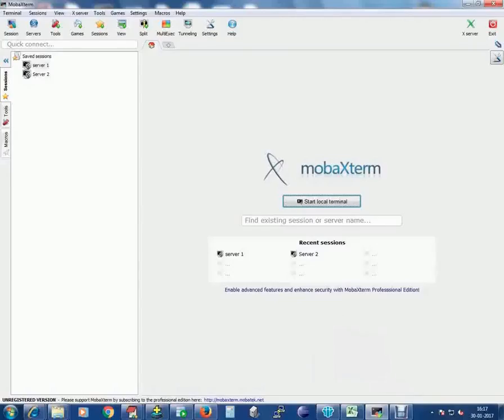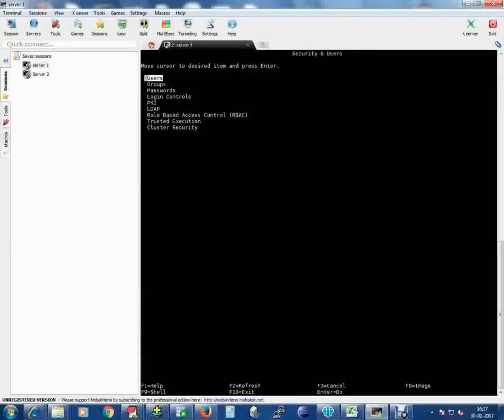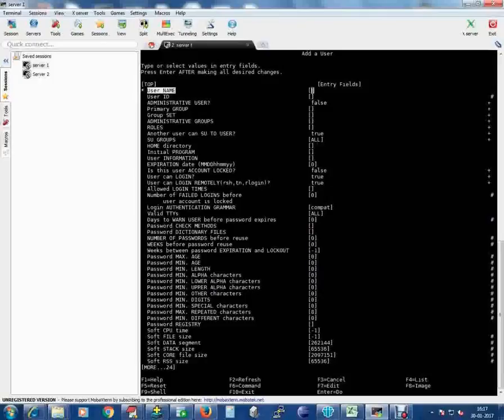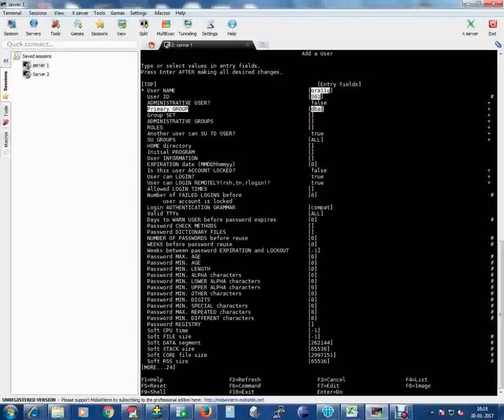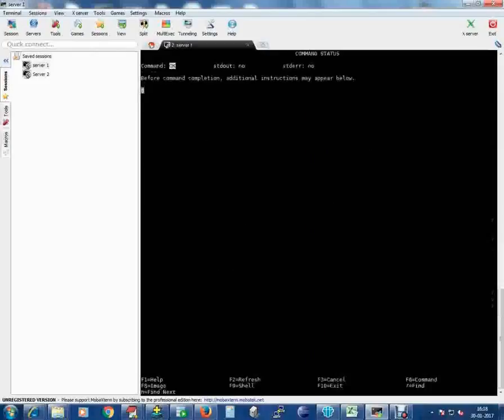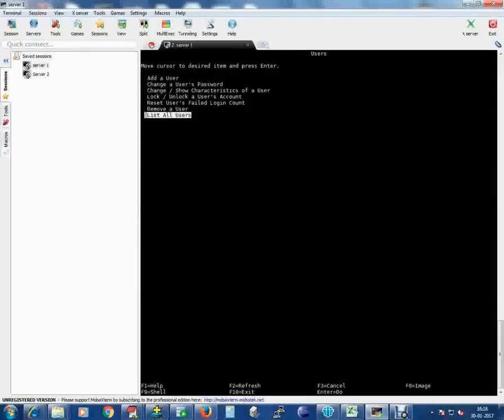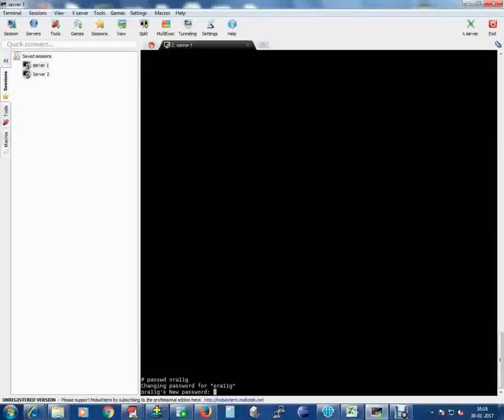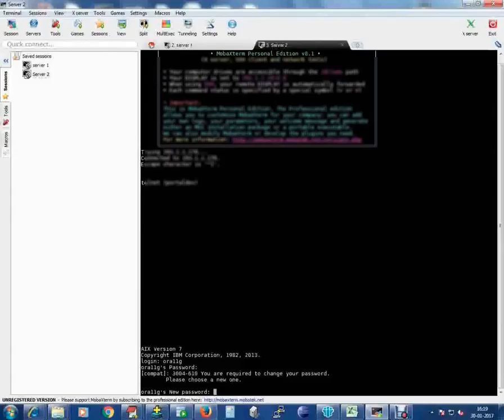AIX Tutorial - How to create a User